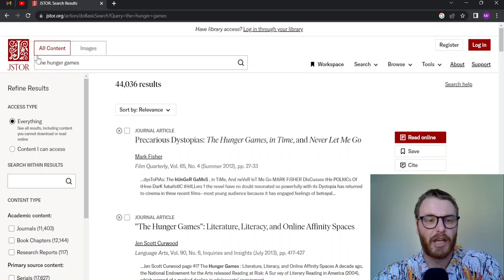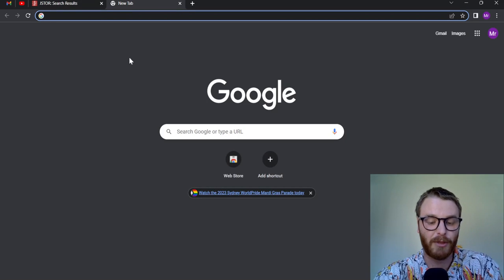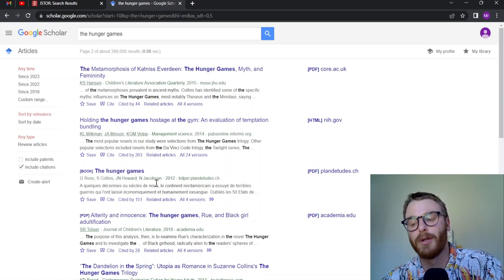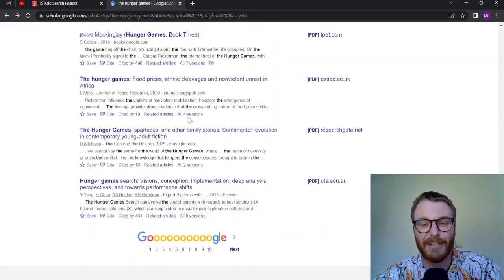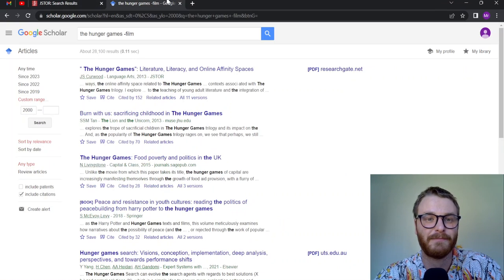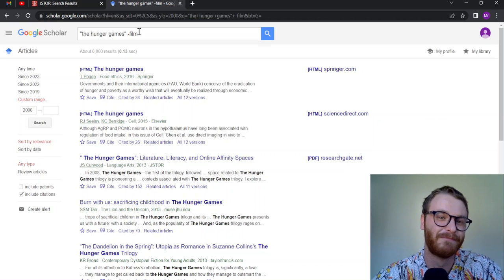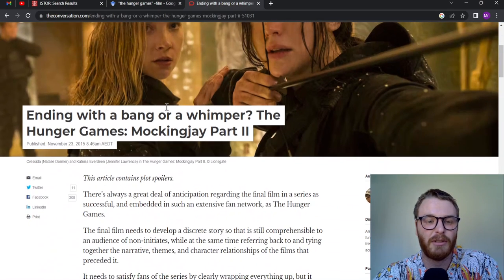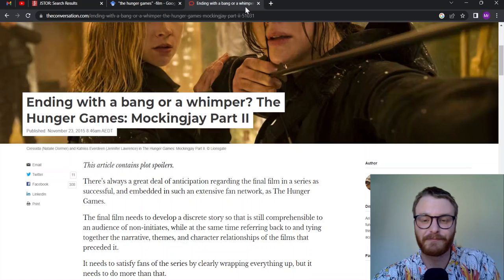Research for High School English